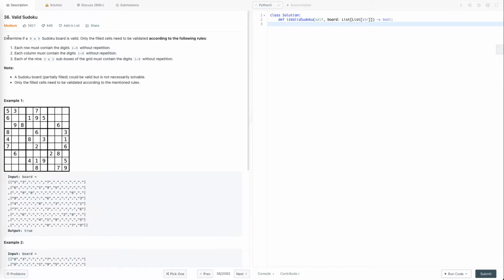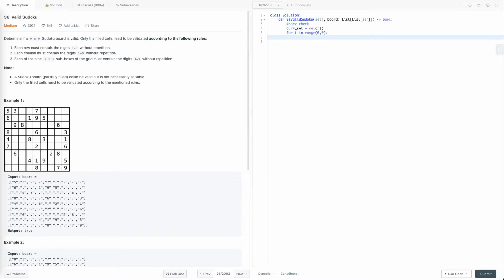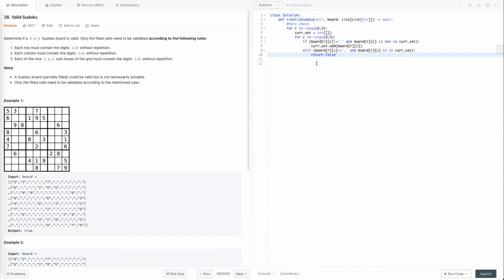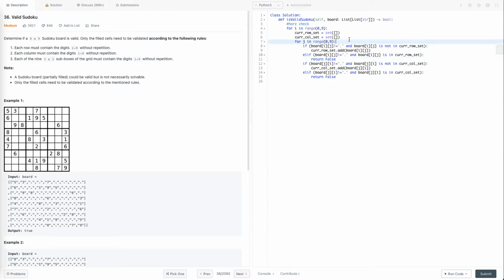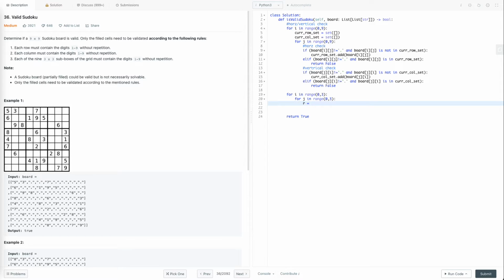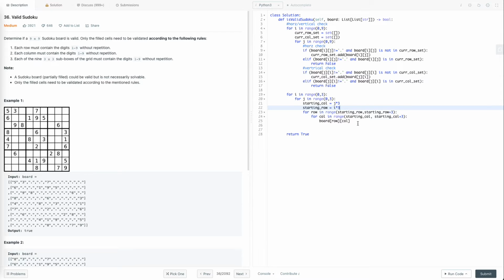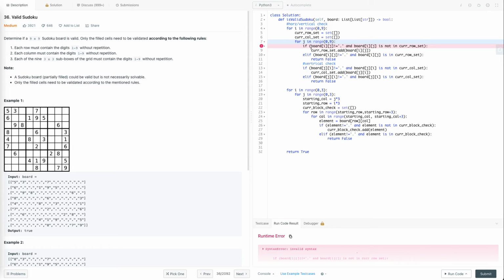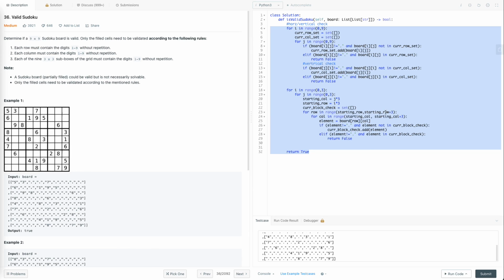Python Sudoku Valid Checker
In this leetcode Python software interview question, we're asked to check if a Sudoku board is valid. This is leetcode medium; not sure why because it's way easier than 'easy' leetcode problems.

0:00 Problem Definition
1:14 Implementing The Solution
6:53 Doing The 3x3 Checks
11:51 Can't Run Tests. Submit Anyway